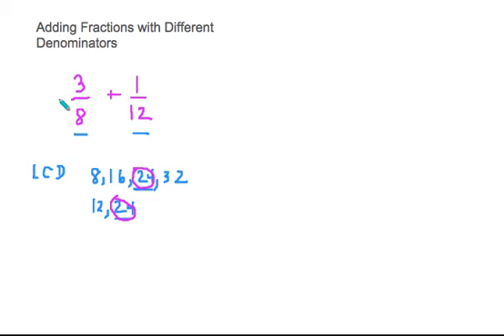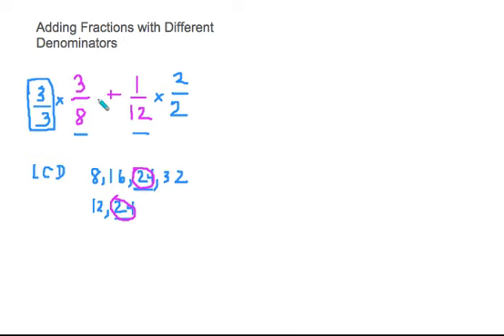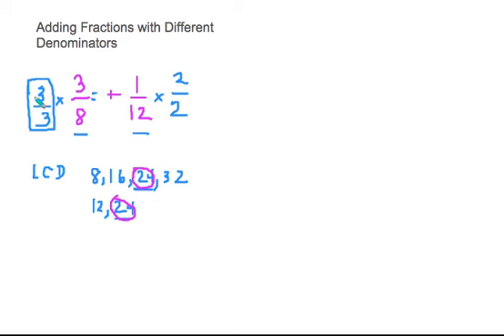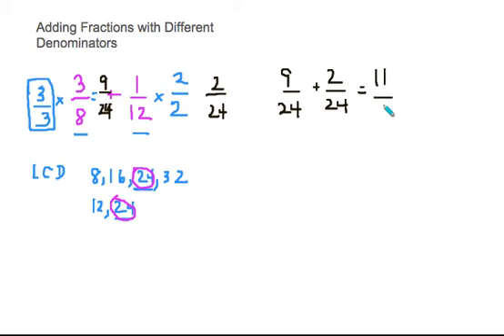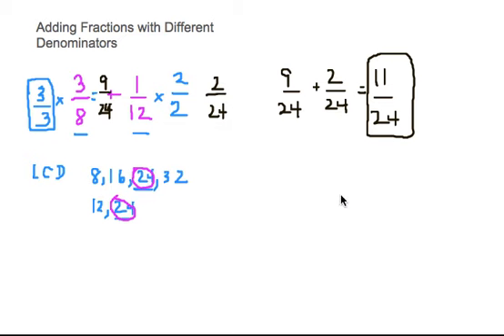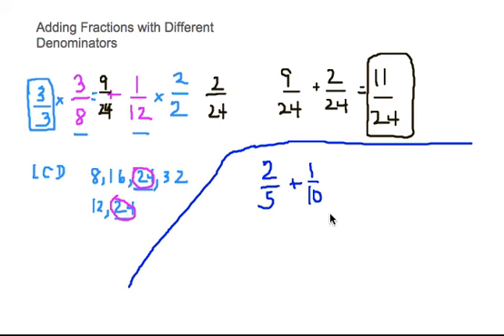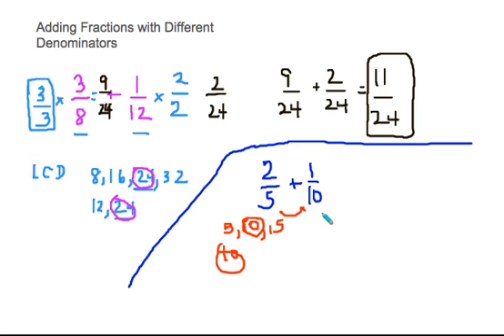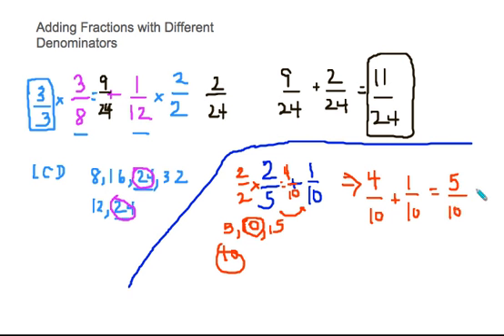Adding Fractions with Different Denominators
Adding Fractions with Different Denominators.mp4